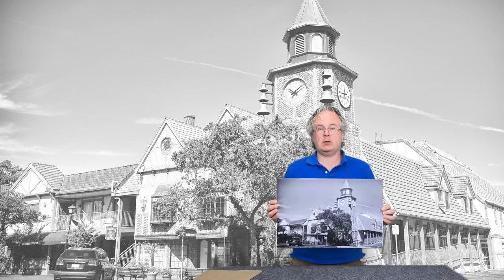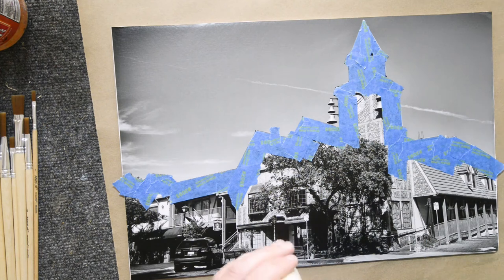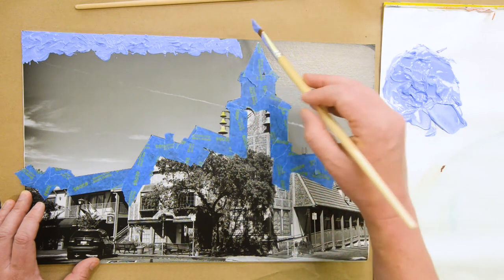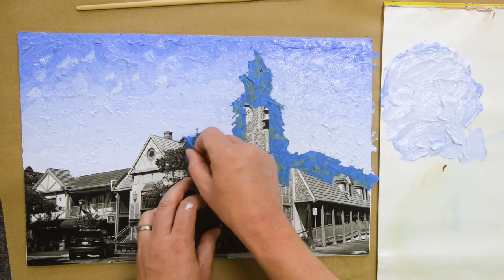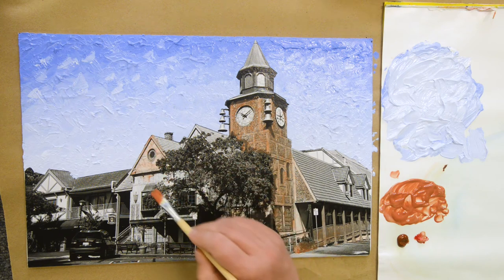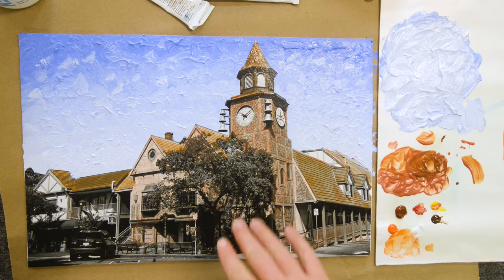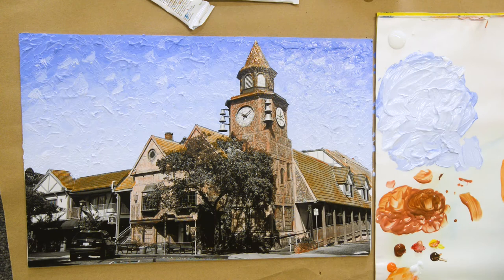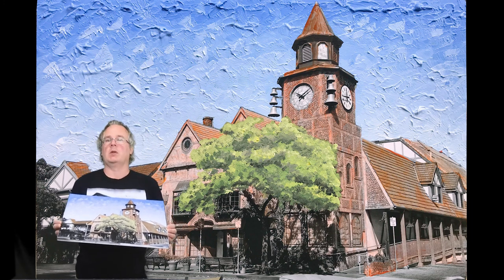Painting and Coloring a Solvang Photo on Inkjet Paper with Acrylics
In this tutorial I am painting in a sky with opaque acrylics impasto-style and hand coloring the rest of my 18x12 inch black and white photo with transparent acrylics. This is a photo of the Old Windmill Mall in Solvang, California.

Solvang is a town in Southern California, about 45 miles north west of Santa Barbara, which was founded by Danish immigrants in 1911. The architecture of many buildings is in Danish style.

In 2018 I went on a 8-day road trip through California with my daughter: we stopped at Sequoia National Park, King’s Canyon National Park, San Francisco, Humboldt Redwoods and drove down from Monterey along the coast to Solvang, which was our last stop. On my website I have a blog for each day (This day

We stayed at the King Frederik Inn in downtown Solvang and walked around. This is one of the many pictures I took of the bell tower of the Old Mill Shopping Mall.

I printed it on matte paper with an inkjet and pre-treated it so I can color it with paint. First I sprayed it twice (with drying time in between) with Golden Gloss Archival Varnish, to fix the inks, prevent them from bleeding for the next step: which is to brush on Golden Gloss Glazing Liquid. This is an acrylic medium that turns transparent when dry and you can paint on it with either acrylics or oils.

I used masking tape to cover the buildings and masking fluid (from Winsor and Newton) to mask the details such as the bells, so I didn't have to worry about those painting in the sky.

Because the tree came out a little dark in the photo I decided to paint over it with opaque acrylics. When hand coloring a photo, lighter areas will lead to more color saturation when adding a transparent glaze, and darker areas to less saturation.

Colors I used were titanium white, burnt sienna, cadmium red, cadmium orange, cadmium yellow, chromium oxide green, and ultramarine blue. The acrylic medium I use to make the glazes is Golden Gloss Glazing Liquid.

Time stamps:
0:00 introduction
1:18 spraying the photo
1:28 coating the photo
1:56 putting on masking tape
8:18 putting on masking fluid
10:22 painting the sky
18:45 removing the mask (tape and fluid)
20:56 Coloring with acrylics
35:51 Painting over the tree with opaque acrylics
44:56 Piece is finished

Hand coloring or hand tinting is an old technique from the early days of black and white photography.